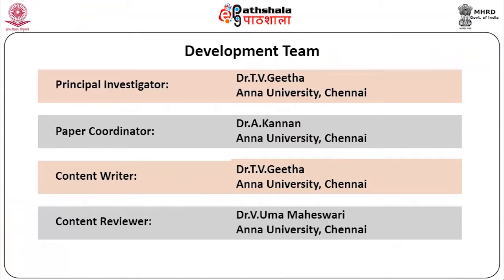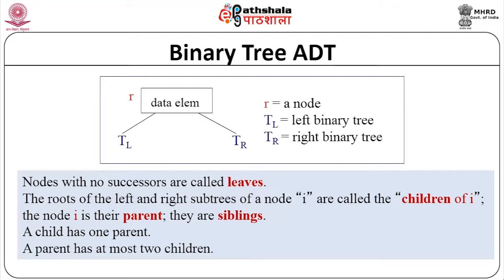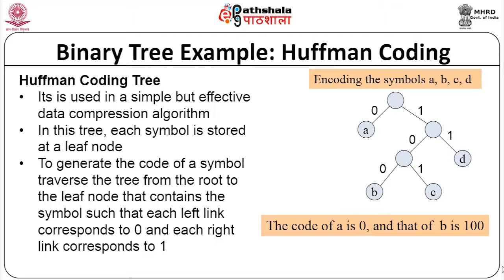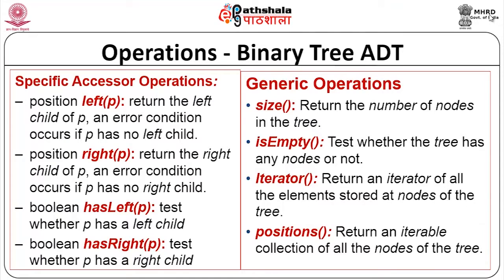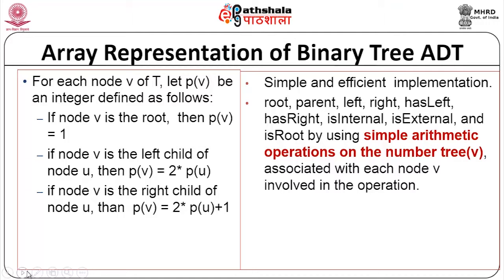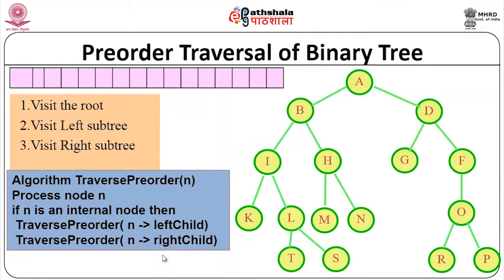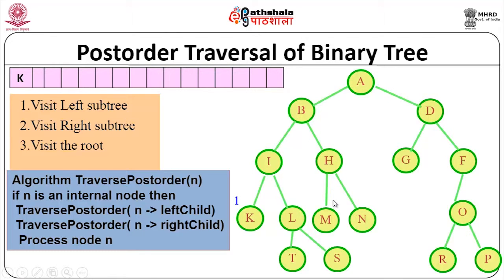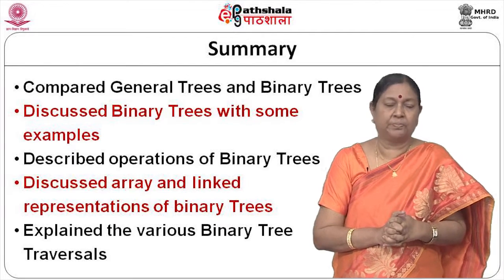ds mod20 Q2